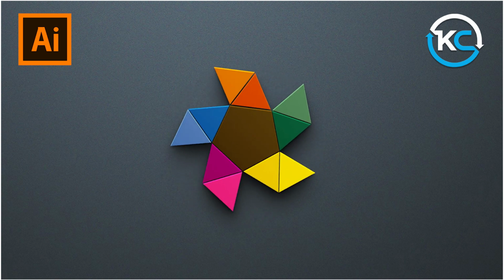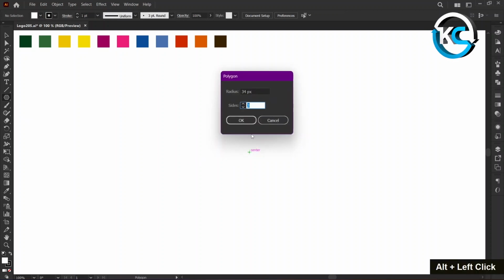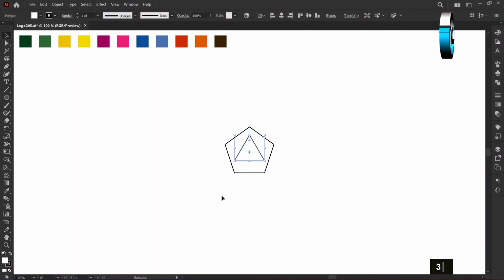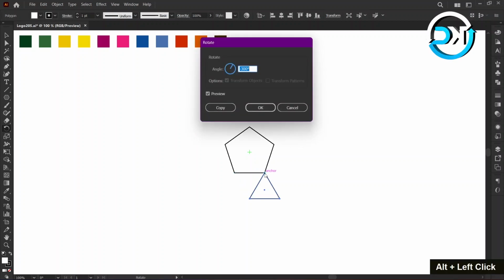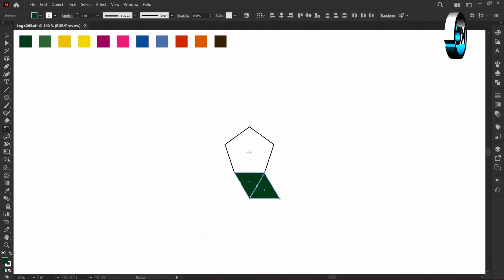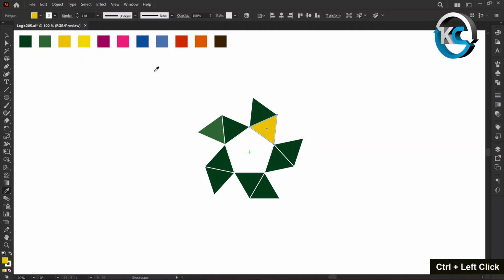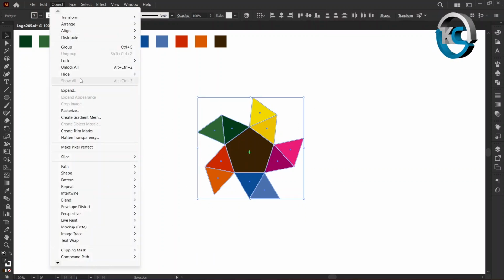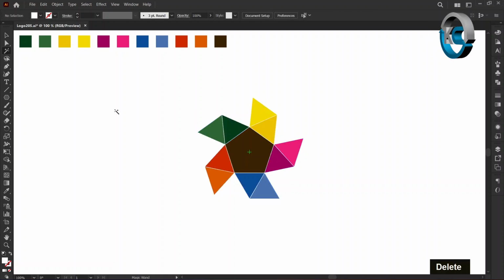Creating a Vibrant Geometric Logo in Adobe Illustrator | KavuCreative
Welcome to our latest tutorial on ‘Vibrant Geometric Logo Design’ using Adobe Illustrator. In this tutorial, we delve into the creation of a unique, colorful geometric logo that stands out with its dynamic shapes and vibrant colors. We’ll guide you through each step of the design process, from conceptualizing the logo to executing it in Illustrator. This tutorial is perfect for anyone looking to enhance their design skills and create eye-catching logos. Join us on this creative journey and let’s bring this vibrant geometric logo to life together.

🌟 A warm welcome from KavuCreative! 🚀

Dive into the vibrant world of design with 👉 @KavuCreative 👈:

👍 Keep up-to-date and find inspiration on our Facebook page.

📍 Traverse our creative journey on Pinterest.

📸 Peek behind the scenes on Instagram.

🐦 Join the conversation on Twitter.

Let’s keep the cycle of inspiration going! 🎨✨